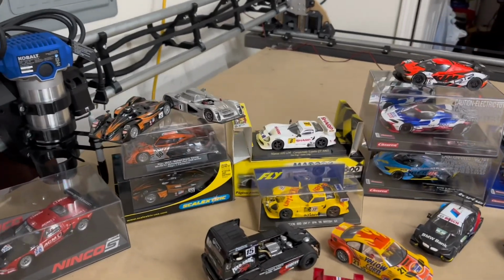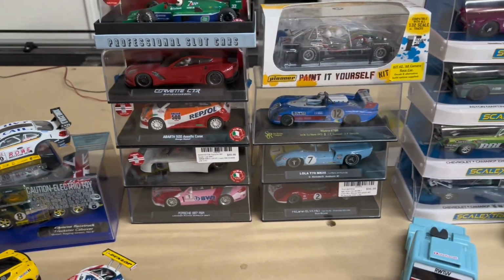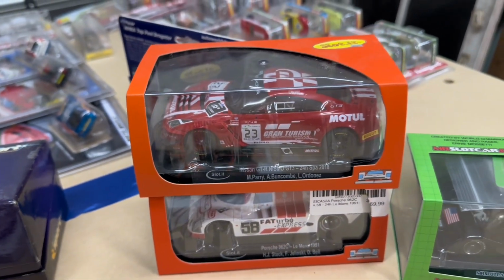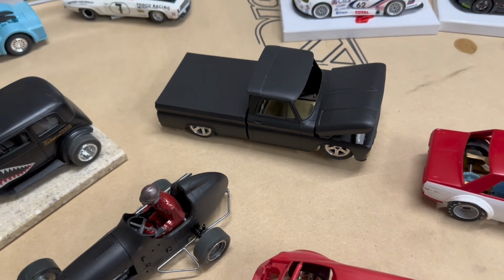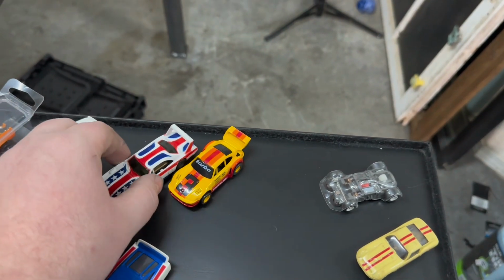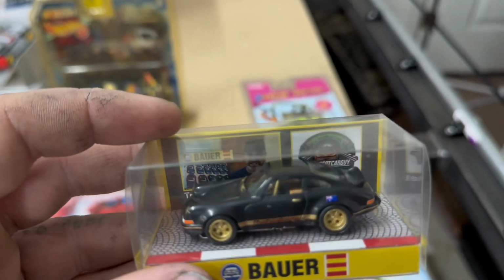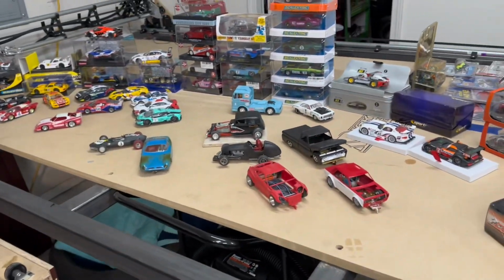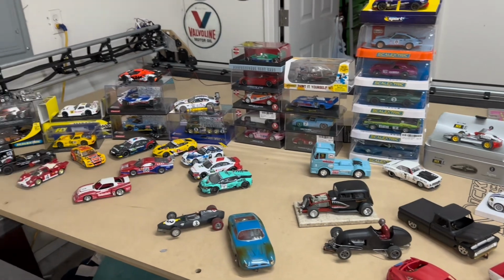One Year of Slot Cars